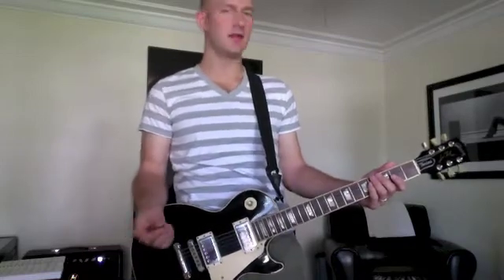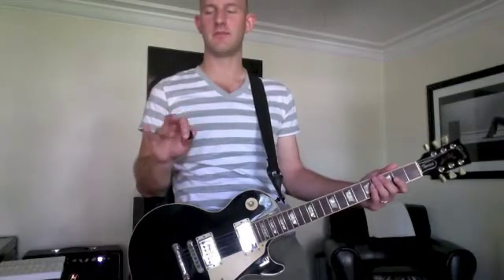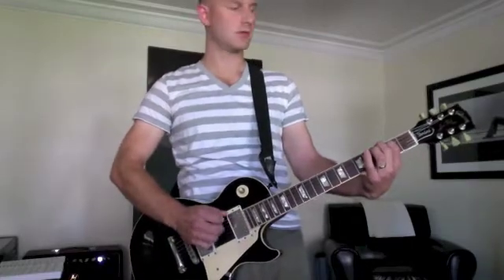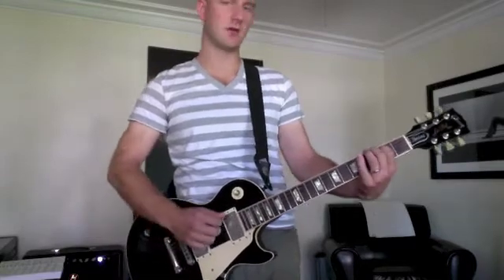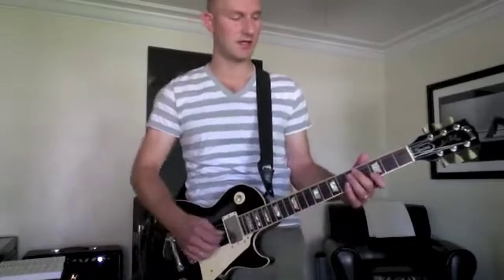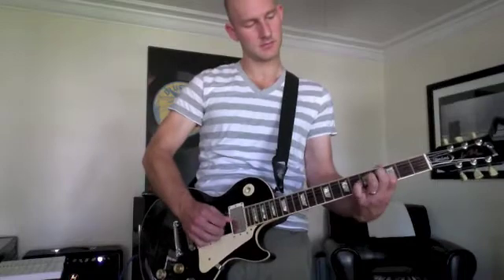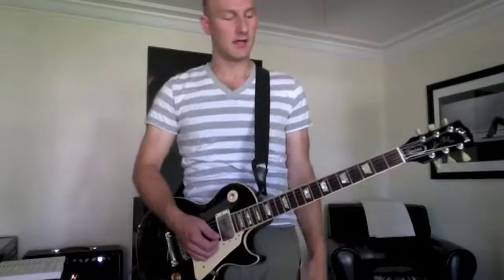Learn to Play Fast Chicken Pickin' Guitar Riffs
The banjo roll is a hybrid picking technique used by country, bluegrass, rock, and even metal players. This lesson is in G. Enjoy!